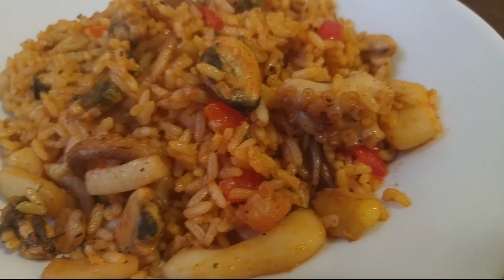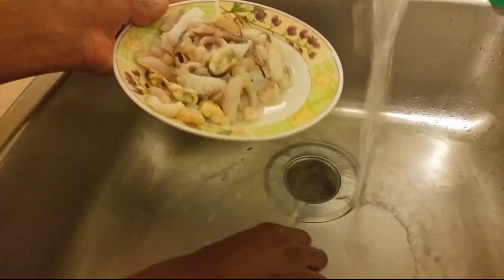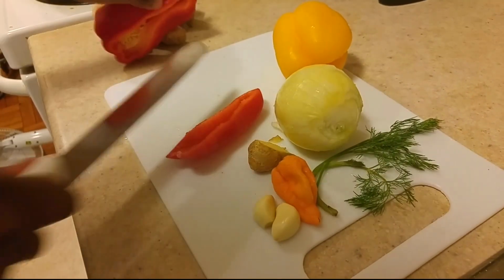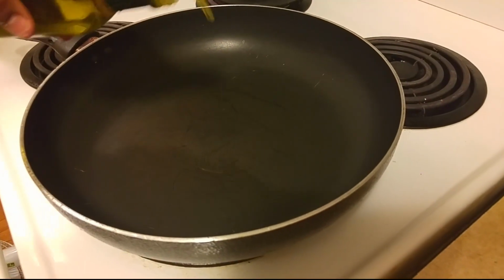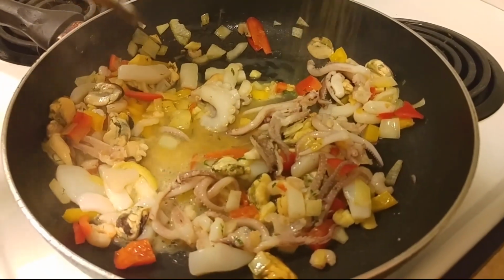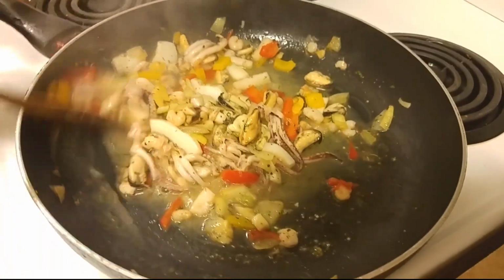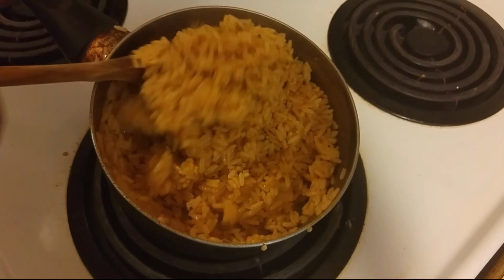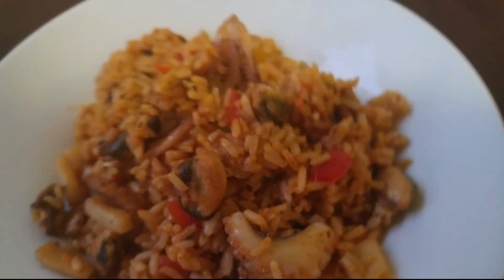A Seafood Melody | Mixed Seafood Seasoned Rice| Calamari, Squid, Muscle, Shrimp, Octopus and more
Hey friends, i just plain cooking it in the kitchen sometimes. I say that's the art, the key and beauty to cooking. Whipped up some delicious Mixed Seafood with some pretty awesome seasoned rice, which i simple stirred. This dish is for all the seafood lovers and all those looking to try something new, each piece is a burst of goodness. Enjoy and see you for the next dish.